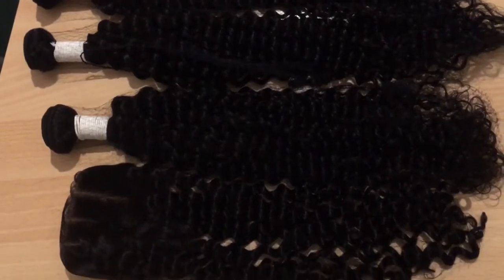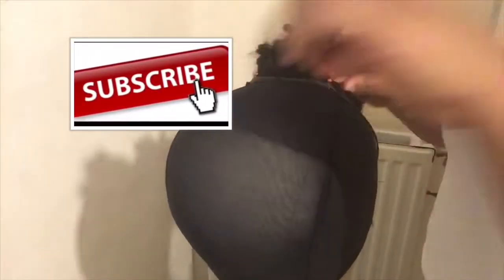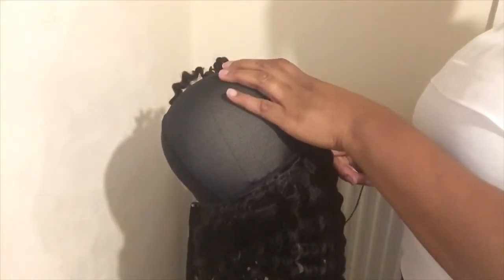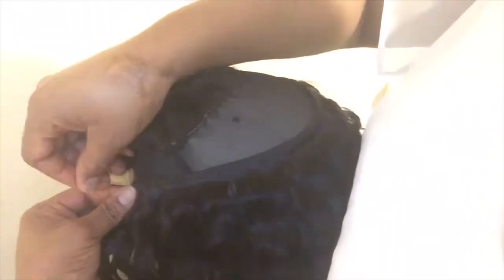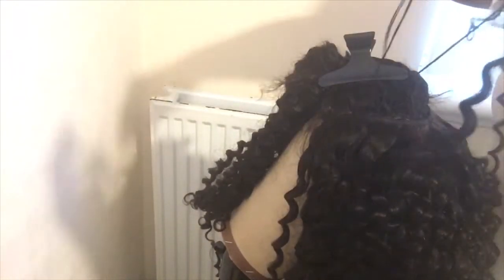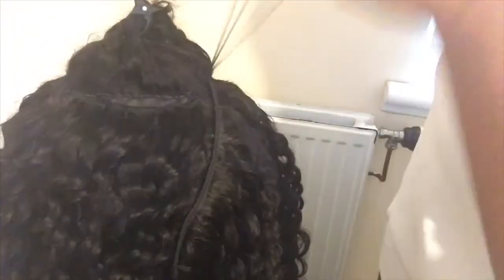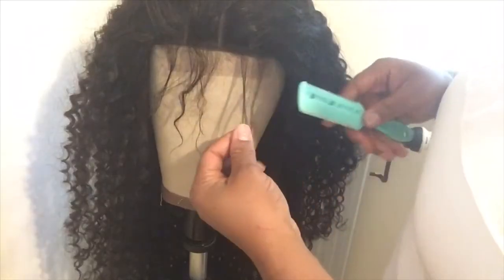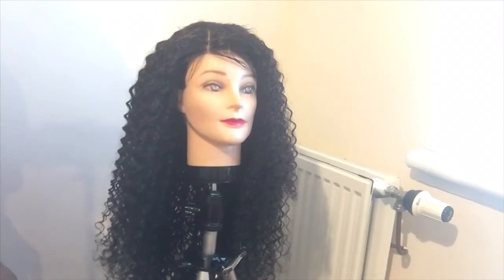✔️DIY| HOW TO MAKE A WIG| HOW TO MAKE A WIG WITH LACE CLOSURE| VERY DETAILED| Amaka Njoku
Hello Beauties
In this video am going to show you how to make a wig with lace closure. Friendly for beginners & Very detailed. Hope you enjoy it xoxo 😘

If you find this video helpful please like, comment, share & subscribe to my channel & I will see you all in my next video kissessssssssssss🌹🌹🌹🌹🌹🌹🌹🌹🌹🌹🌹🌹🌹🌹🌹🌹🌹🌹🌹🌹🌹🌹🌹🌹🌹🌹🌹🌹🌹🌹WATCH MY LATEST VIDEO HOW TO MAKE NIGERIAN MEAT PIE